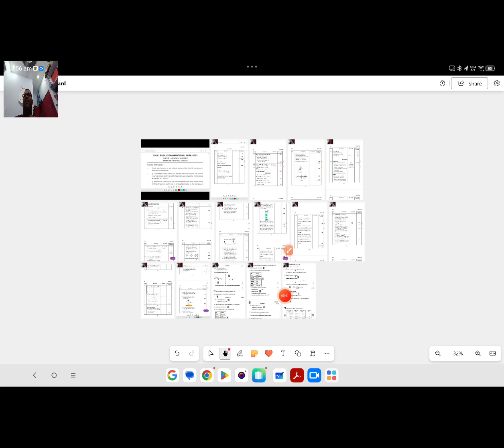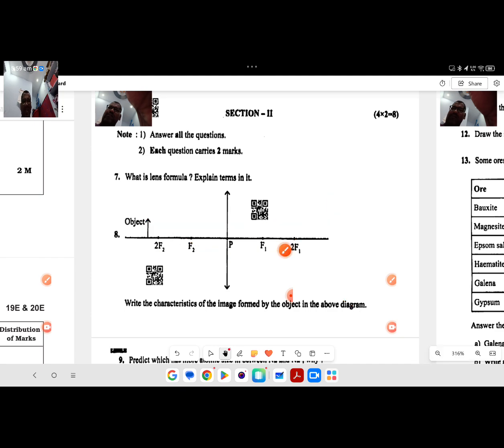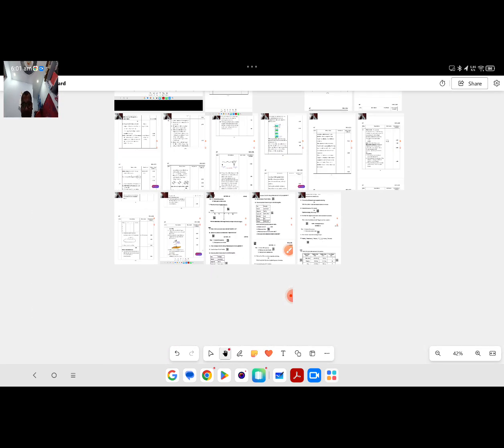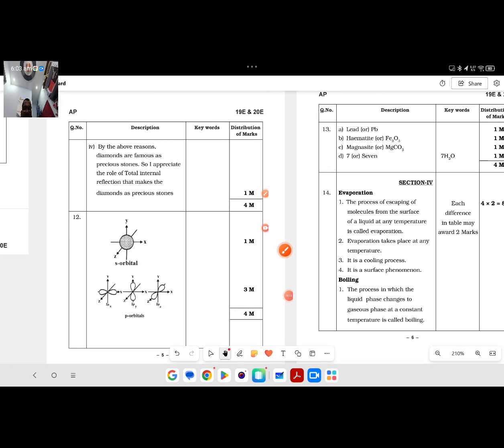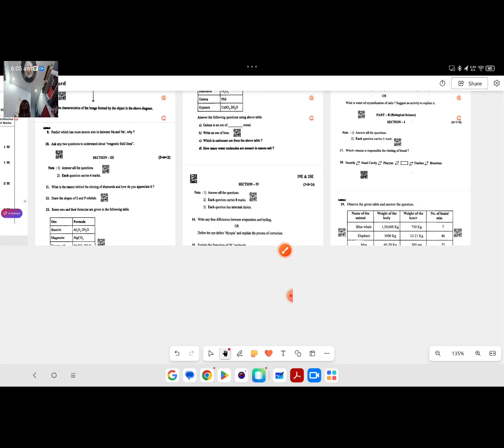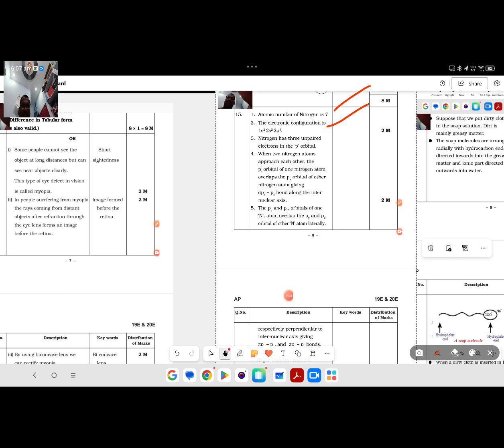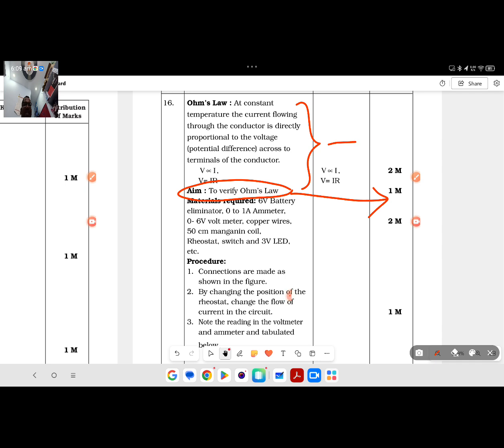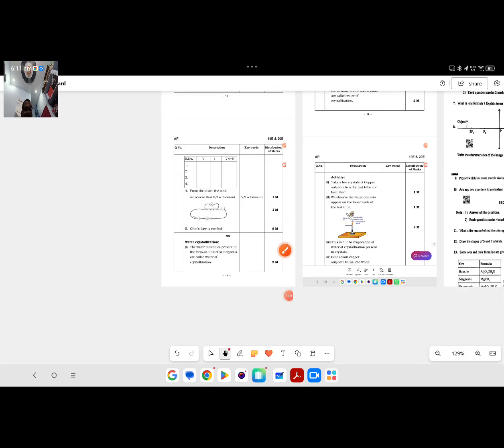Physics Mark allotment scheme of valuation